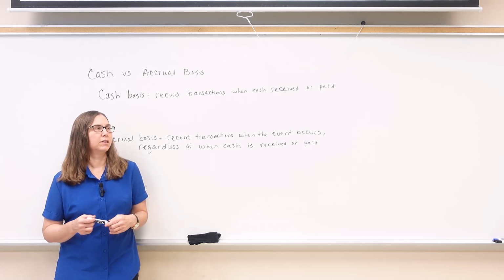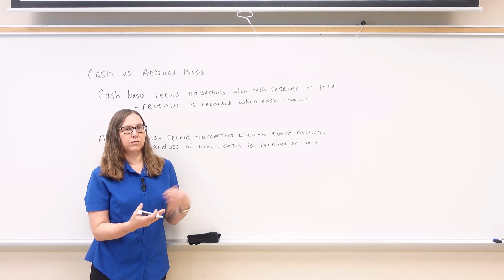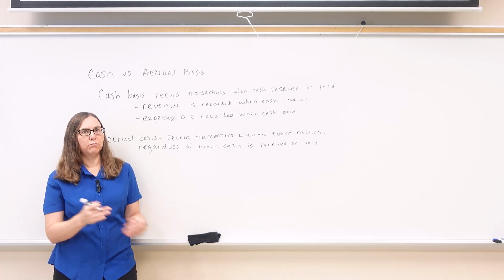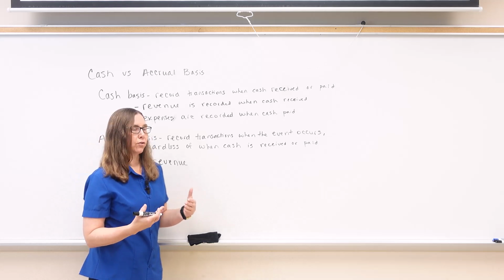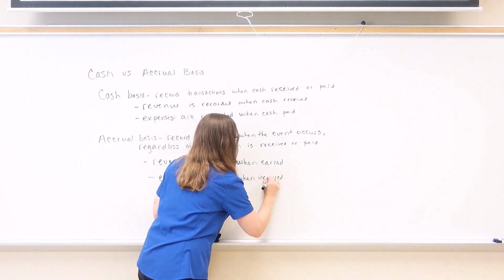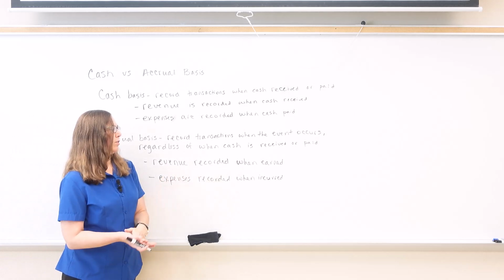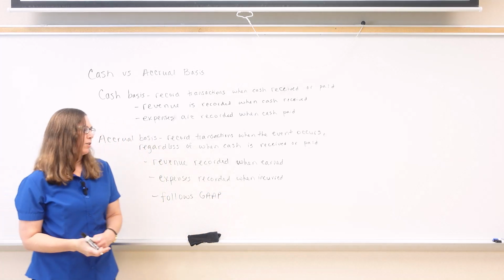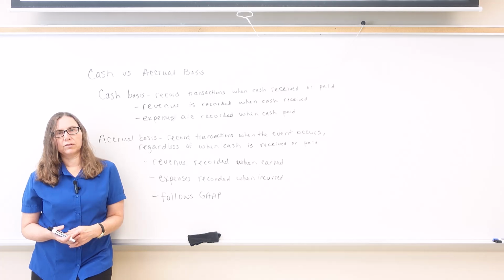Accounting Principles: Cash vs Accrual Basis